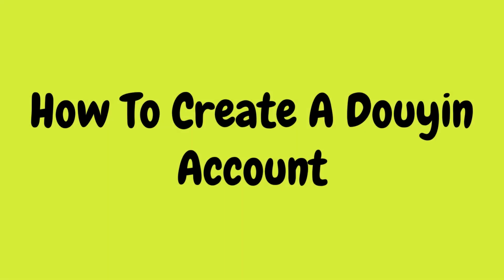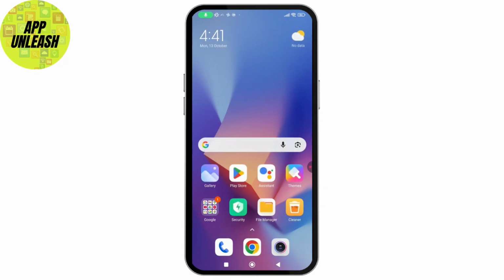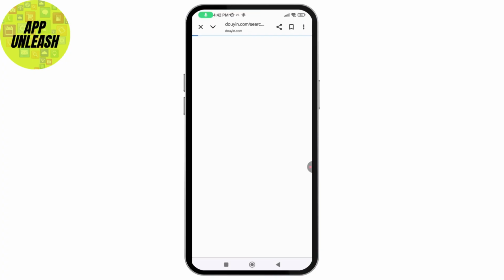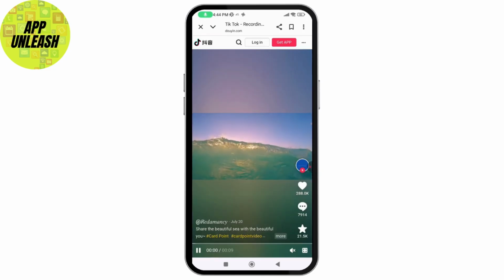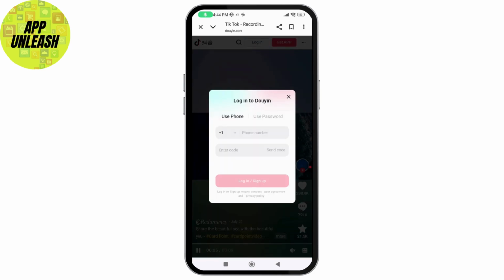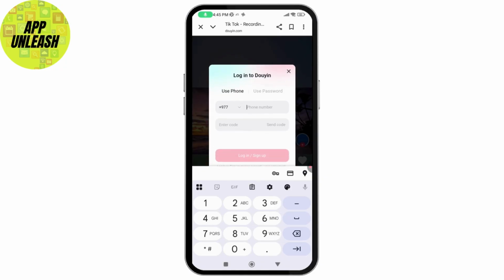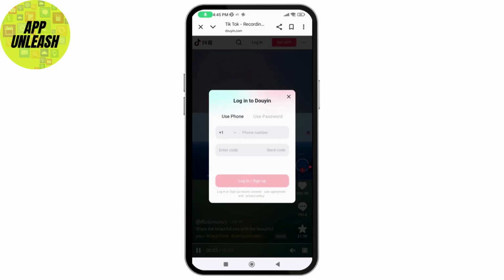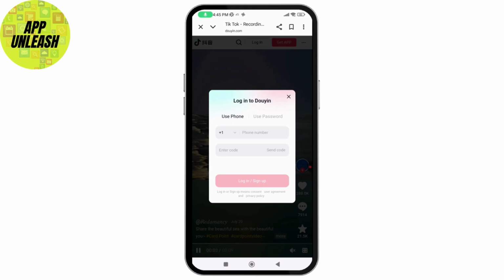How to Create a Douyin Account 2025 | Step-by-Step Sign Up Guide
How to Create a Douyin Account

If you’re searching for how to create a douyin account, this walkthrough explains the sign-up flow so you can start watching, following creators, and posting right away. After how to create a douyin account, you’ll use your phone number with the correct country code on douyin.com (or the app where available), receive a code, and complete basic details so your profile is ready. With how to create a douyin account, you can join trends, build a following, and save favorites across devices—essential for creators who want access to the mainland China content ecosystem. This is important because how to create a douyin account unlocks localized sounds, effects, and discovery that help you research niches, collaborate with brands, and engage new audiences. Once set up, you can manage security, edit your profile, and start publishing without delays.

00:00 Introduction
00:10 How to Create a Douyin Account

how to create a douyin account?, douyin account sign up, how to create account on douyin, create account douyin, create douyin account 2025